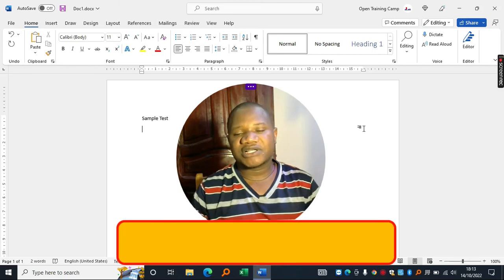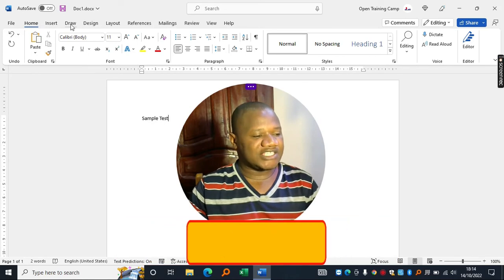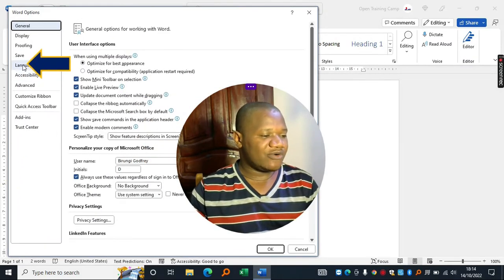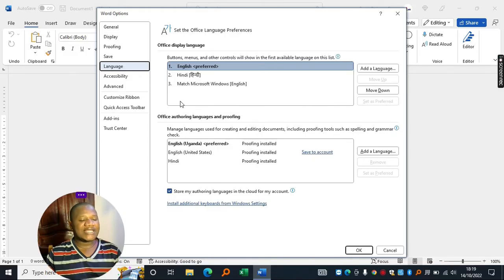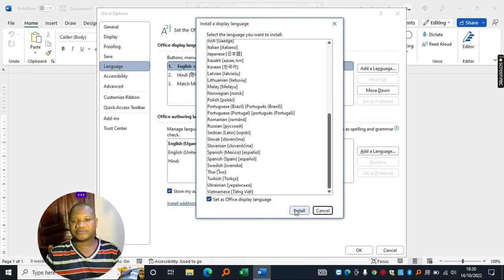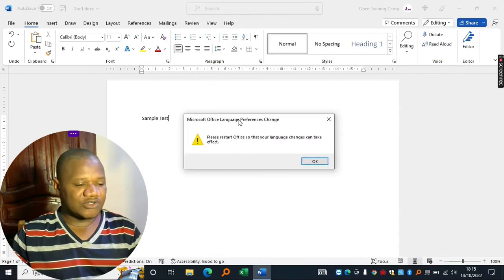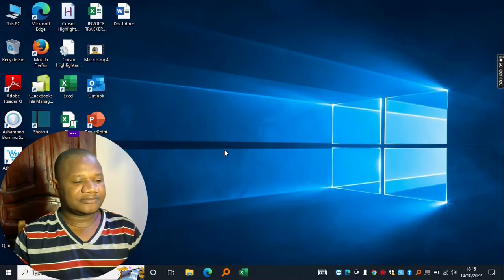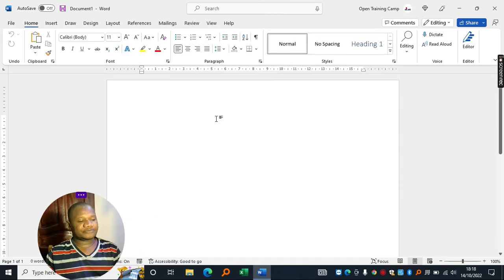How to Change Microsoft Office Display Language (All Ms Office Apps)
How to Change Microsoft Office Display Language for Your Main Menus & Dialogue Launchers. This setting works for all Microsoft Office Applications once a setting changes in any of the Office Applications like Word, Excel, Power Point or Publisher, it affects all the others and the Display language for main menus and options will change.

This is part of the beginner to excel video series where we get to understand how to customize our excel interface and maximize performance since we can easily locate tools and features within our Microsoft Office Applications like Excel, Word and PowerPoint. I will show you how to change the language to your preference in terms of which language you would like the Microsoft Office Interface to show especially for the main menus, commands and features within excel.
00:00 Introduction to Microsoft Office Applications User Interface
00:59 How to Change the Display language of menus and commands in Microsoft Office Applications by use of the File Menu.